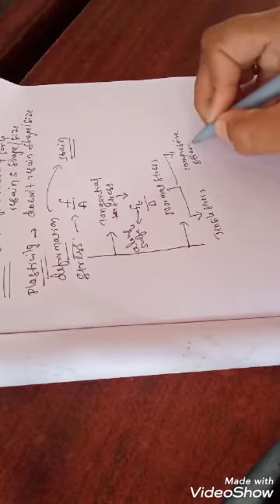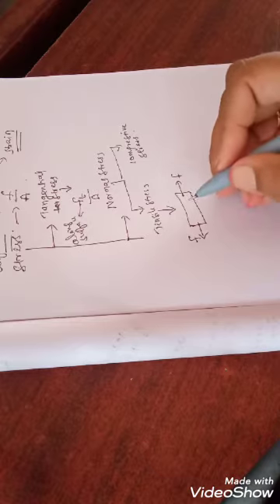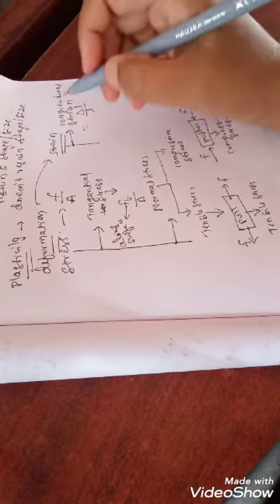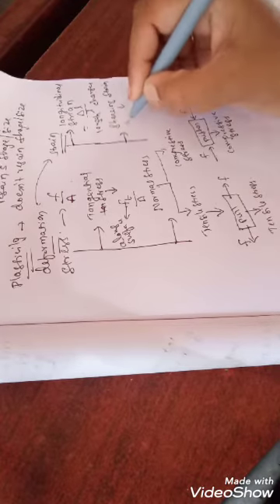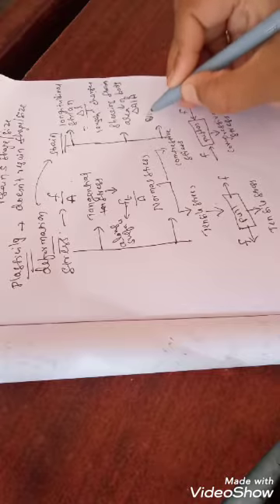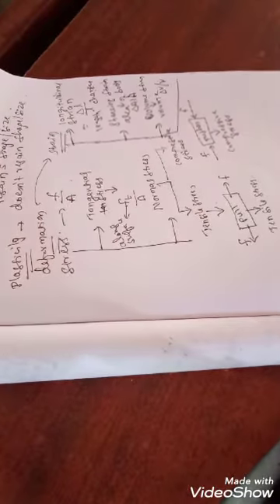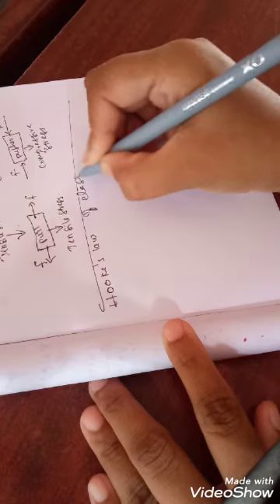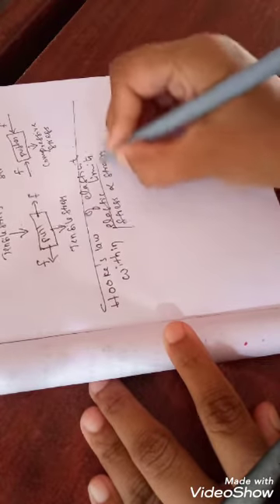@ M.Sc. Physics Entrance Exam classes.... MECHANICAL PROPERTIES OF SOLIDS.....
@ Competitive physics...@ M.Sc. Physics Entrance Exam classes... Reshma Devi Tiwari